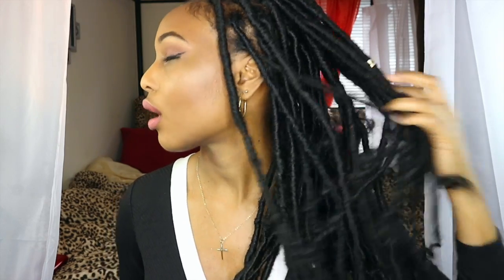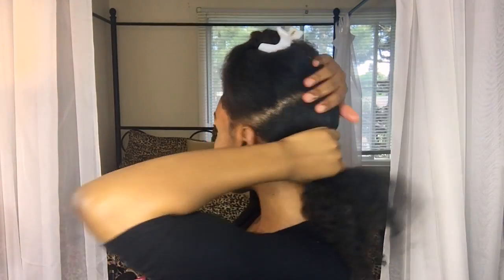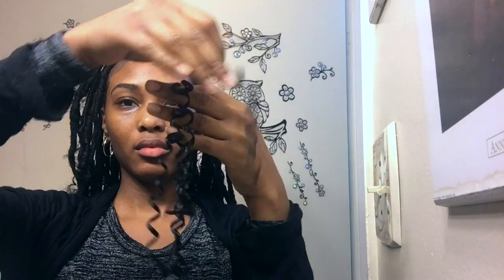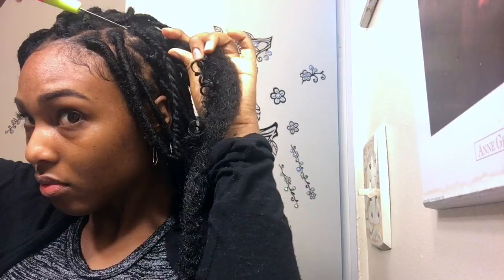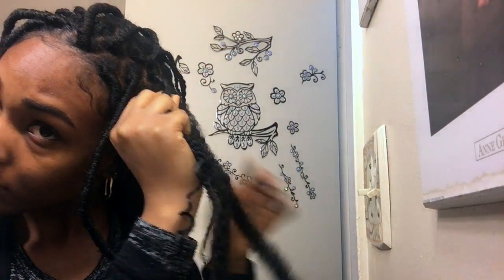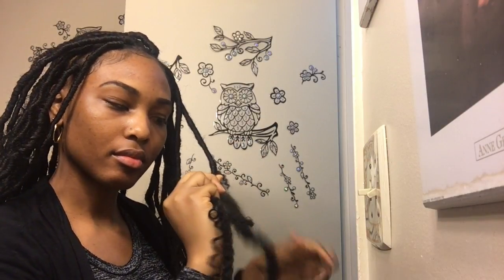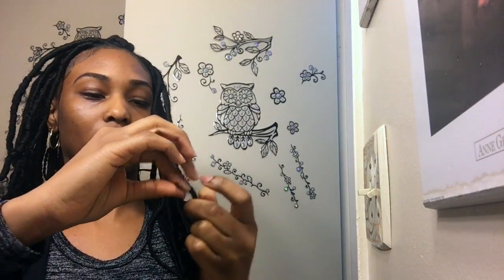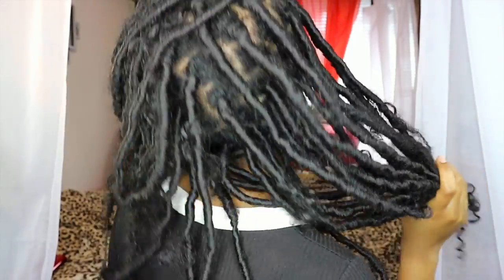DIY Goddess Faux Locs Like a Pro- Technique Upgraded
So if you saw my last video you probably noticed there was lots of room for improvement. and here it is! The perfect tutorial and the easiest way I've found to get this flawless look beautifully rocked by Meaghan Good, Lisa Bonet and many other celebrities.

BTW! Its best to make sure to apply a moisturizer or do a treatment before installing these locs since its harder to moisturize your hair with water directly once installed.

I'm not a HAIRDRESSER! I just love to play in my hair and try new things so I hope you enjoy